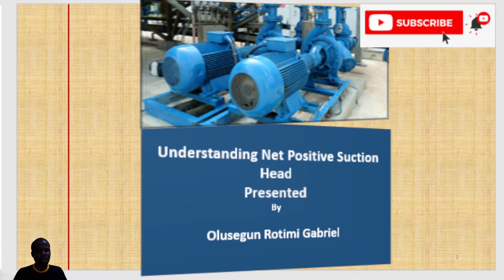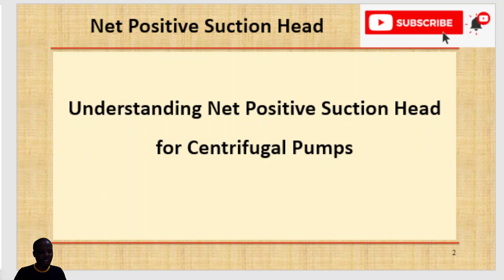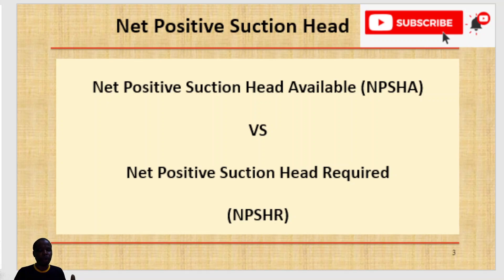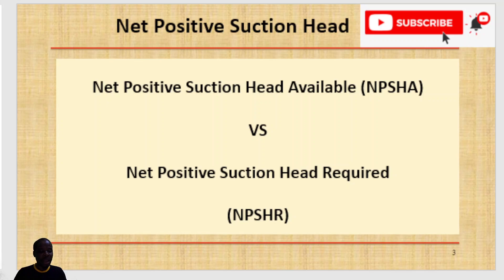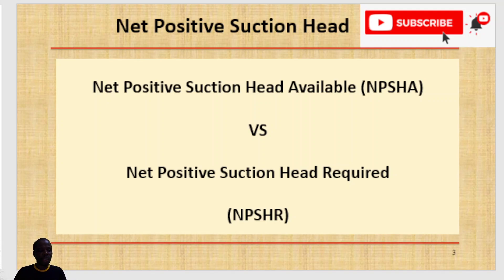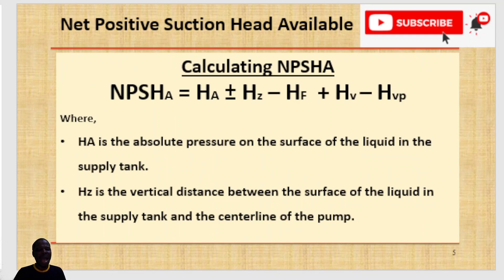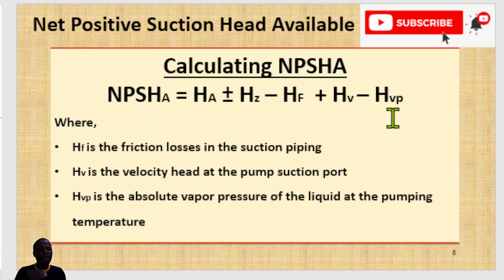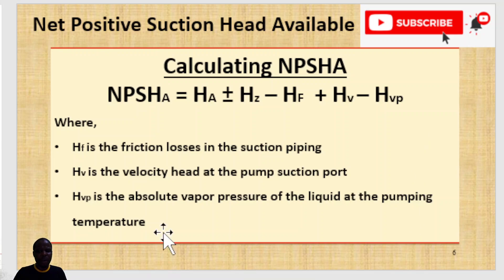Understanding Net Positive Suction Head for Centrifugal Pumps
This session describes in-depth the Net Positive Suction Head (NPSH) for centrifugal pumps. The NPSHA and NPSHR were discussed. The expression use in obtaining NPSHA as a system characteristic was described. The importance of having sufficient NPSHA at the Pump suction was also discussed.